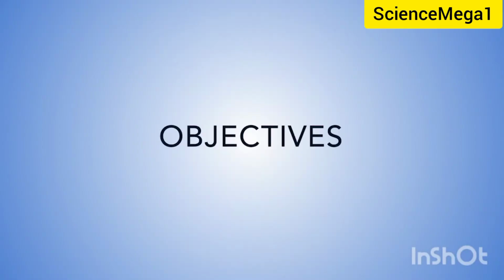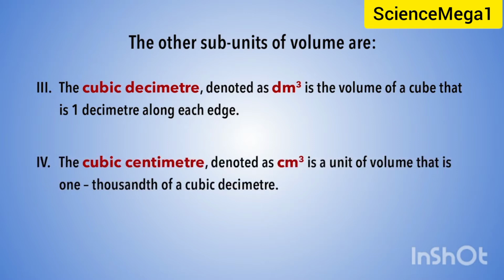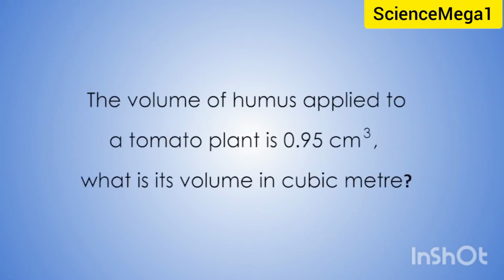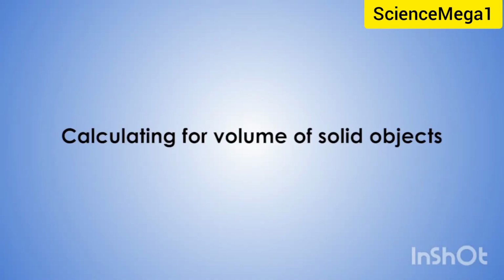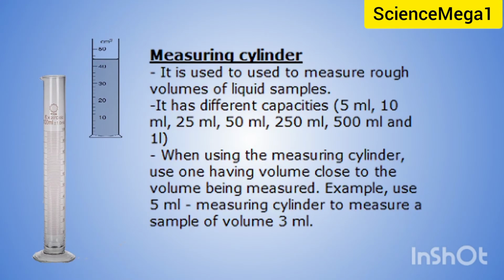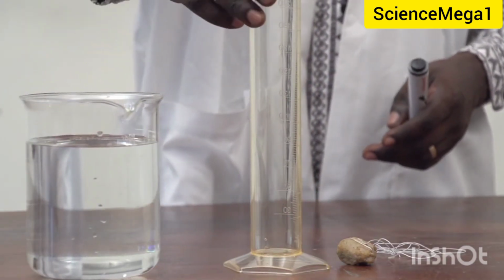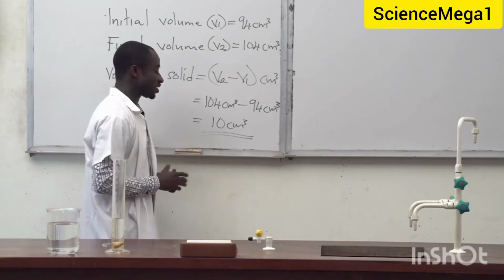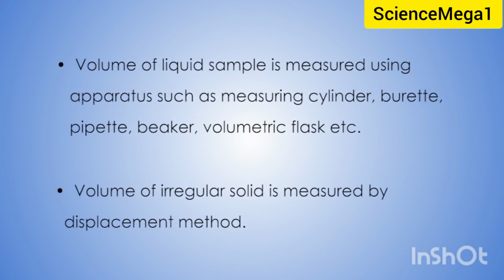Measurement of volume and other Physical Quantities